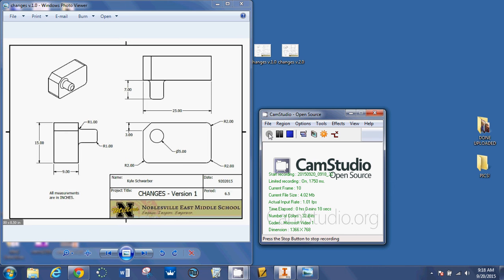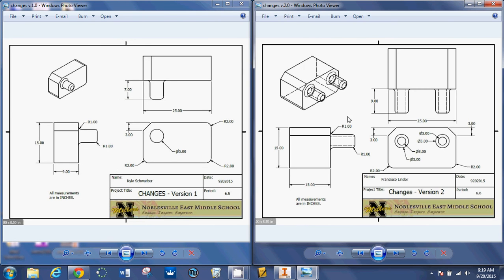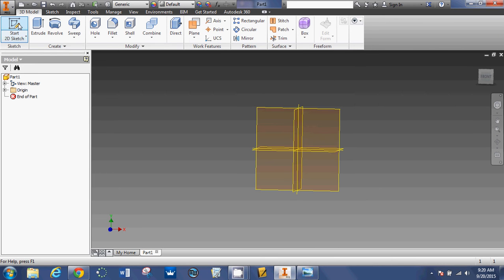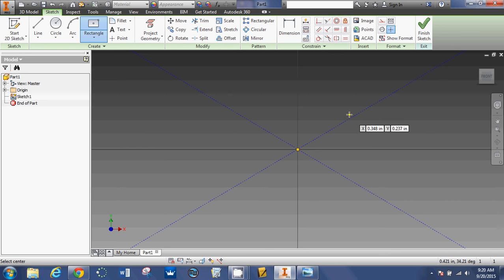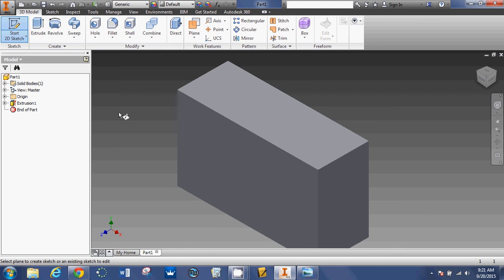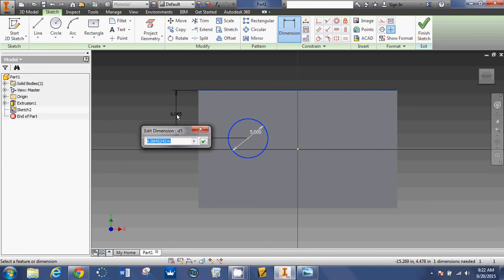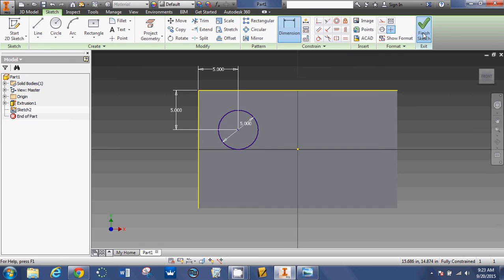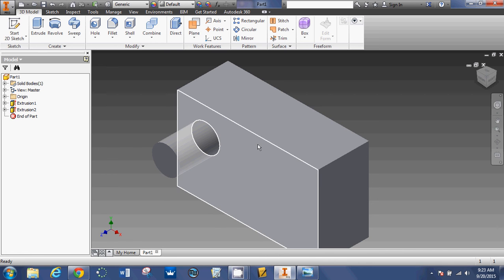changes1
Changes assignment: video 1